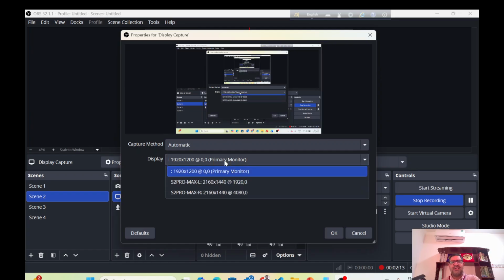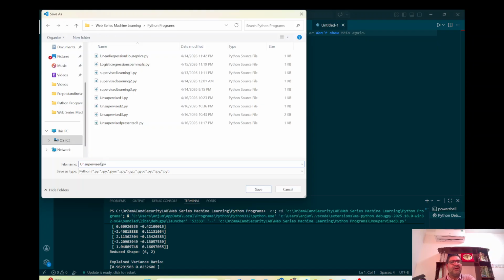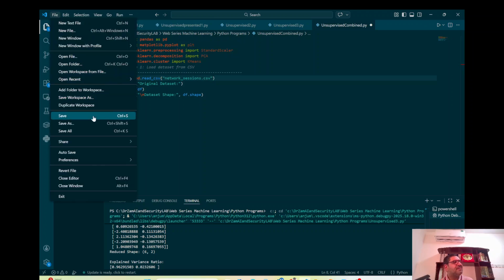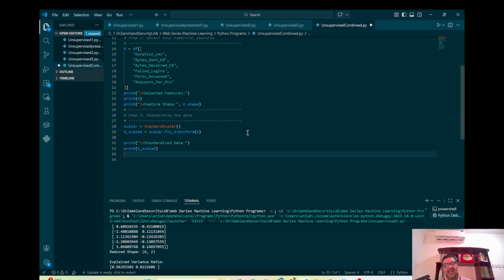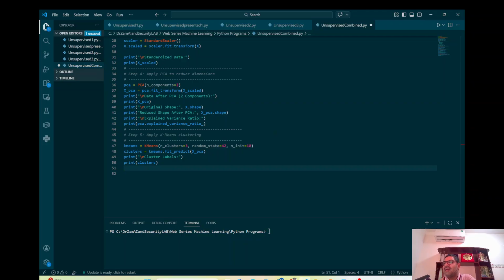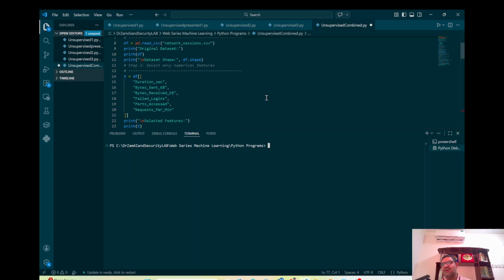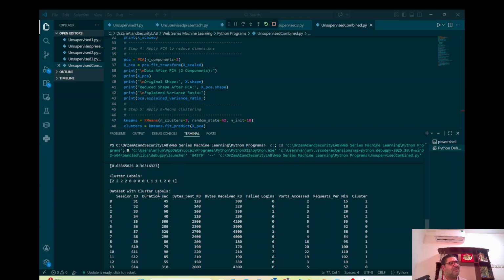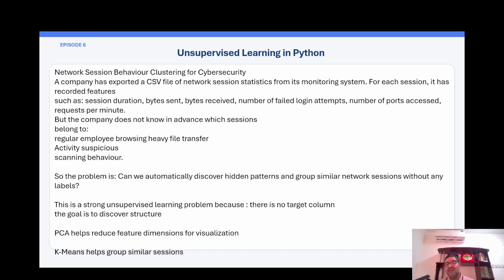KMeans Clustering with PCA | Dimensionality Reduction Explained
Episode 7-In this video, we explain how KMeans clustering works together with PCA (Principal Component Analysis) for dimensionality reduction in Machine Learning.

You will learn:
- What is KMeans clustering?
- What is PCA (Principal Component Analysis)?
- Why use PCA before clustering
- How dimensionality reduction improves clustering
- Practical examples of clustering high-dimensional data

This tutorial is ideal for students, beginners, and professionals learning Machine Learning, Artificial Intelligence, and Data Science.

Topics Covered:
KMeans Clustering, PCA, Dimensionality Reduction, Unsupervised Learning, Data Clustering